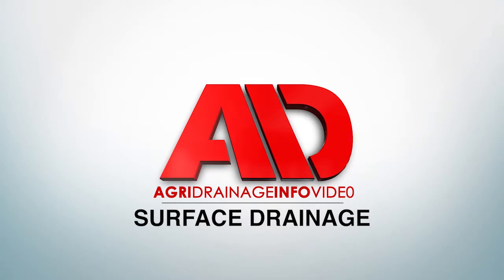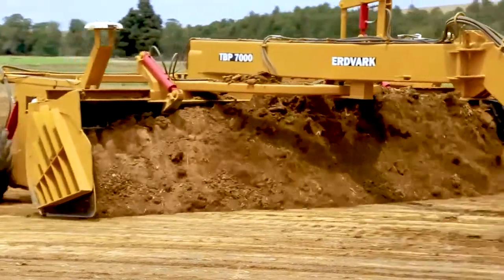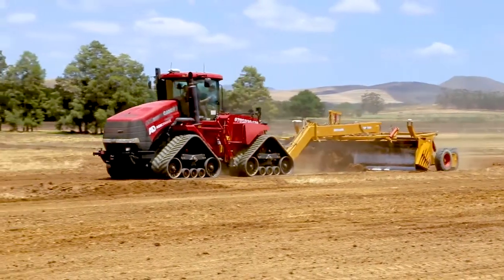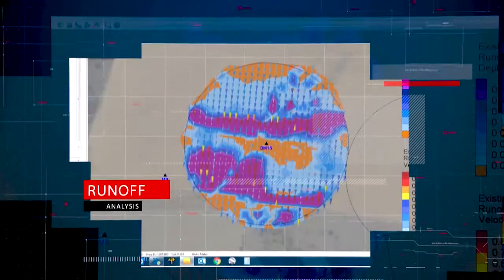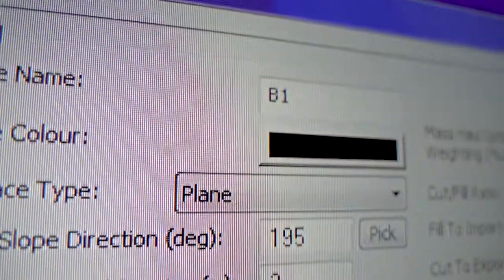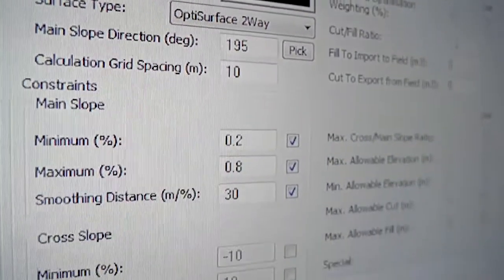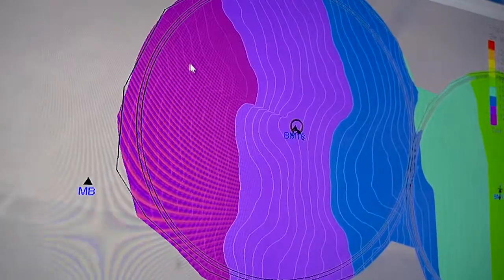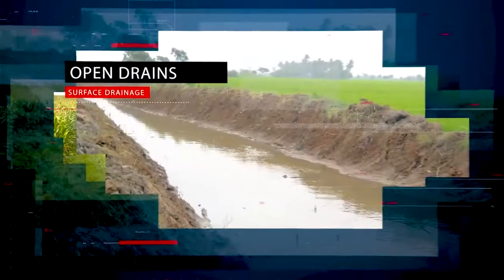Agri Drainage - Surface Drainage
Surface Drainage involves managing the water flow and direction on your land to eliminate ponding and dry spots in your field.